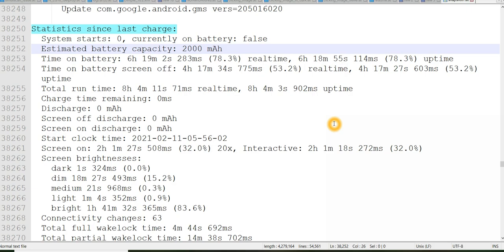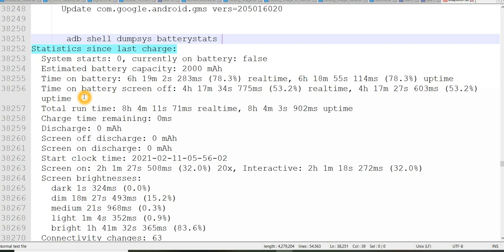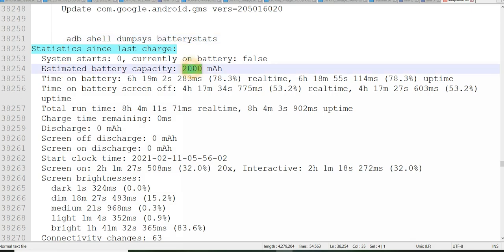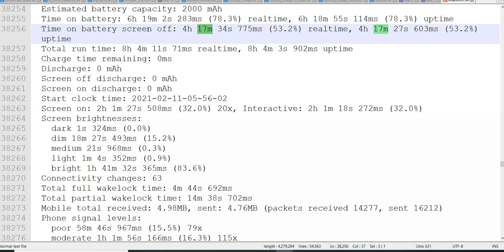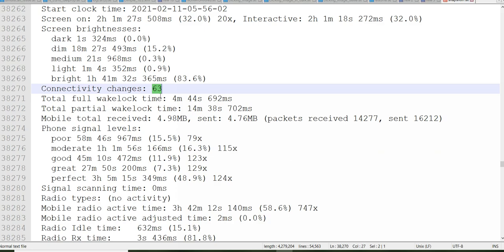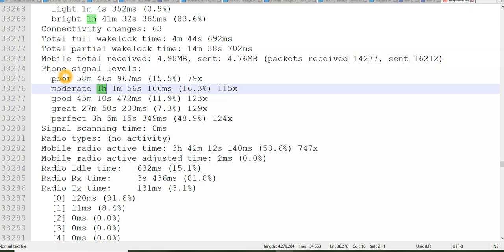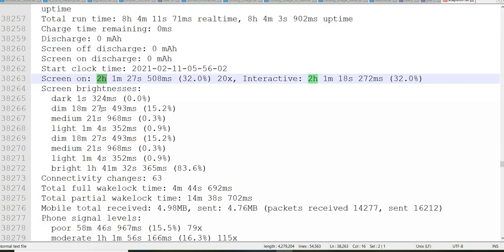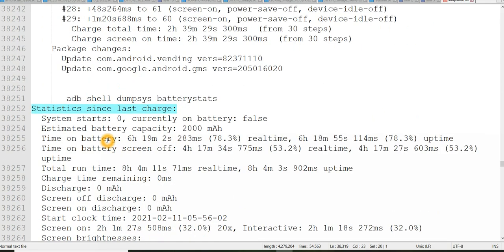Android Framework - Getting Android screen usage details from adb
Hi All,
In this video, I have explained the use of "adb shell dumpsys batterystats" command from which we can derive the screen usage of the android device